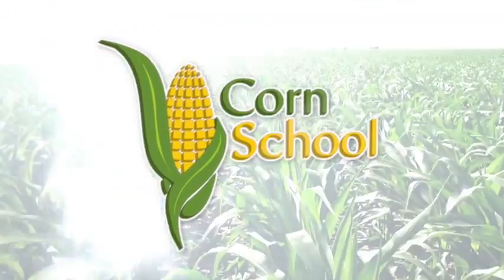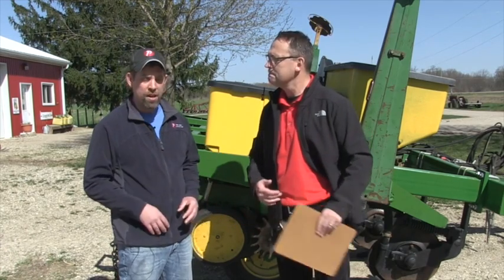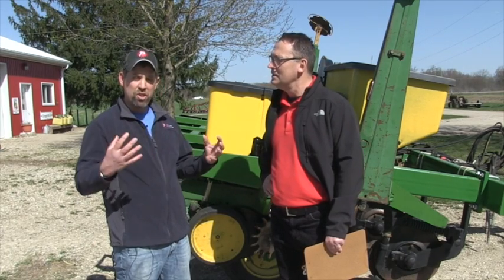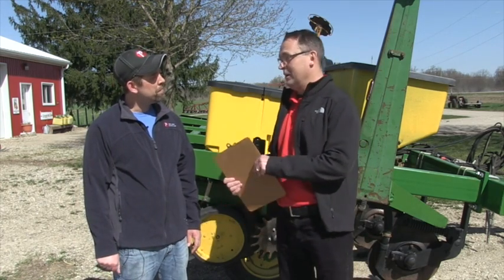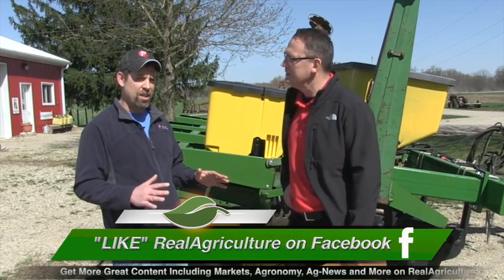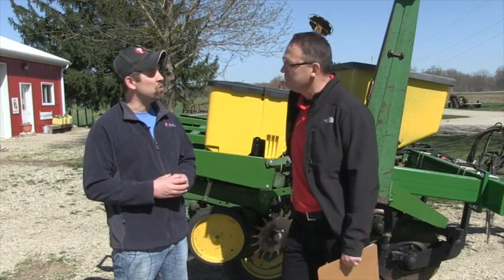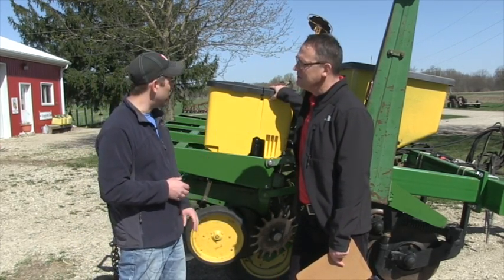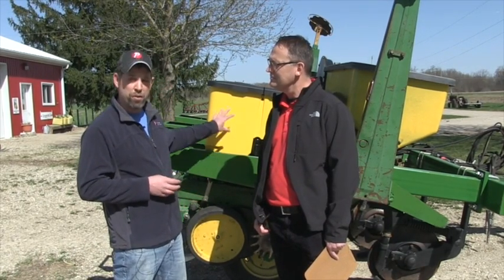Corn School: Fixed vs Flex Hybrids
Here's a corn school with Aaron Stevanus from Pride Seeds. We're talking Fixed versus Flex hybrids.